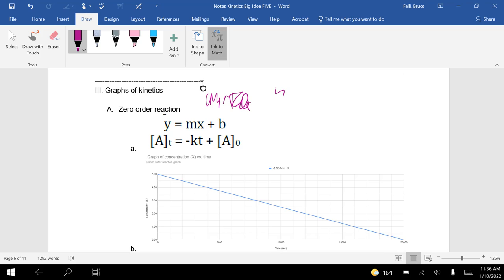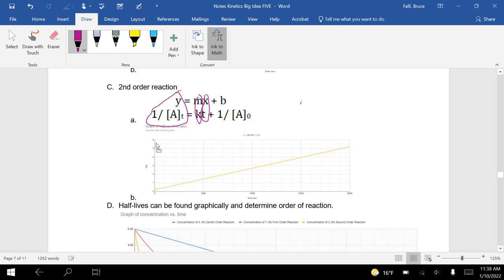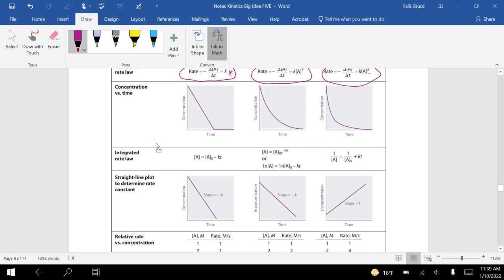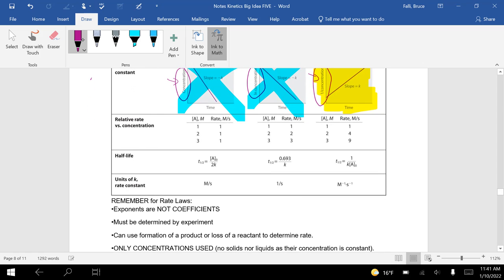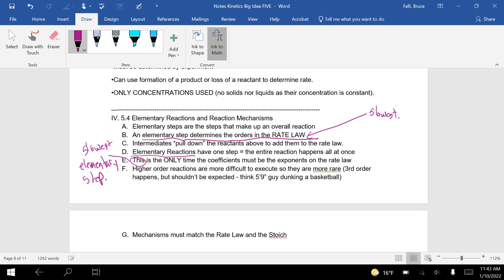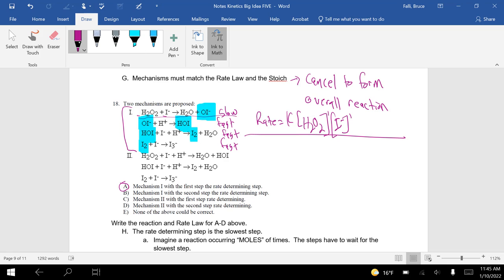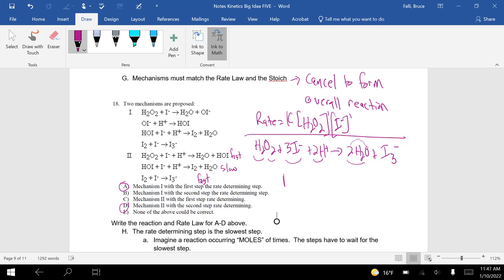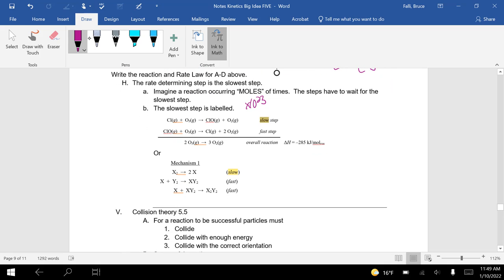LTHS AP Chem Big Idea 5.3-5.4